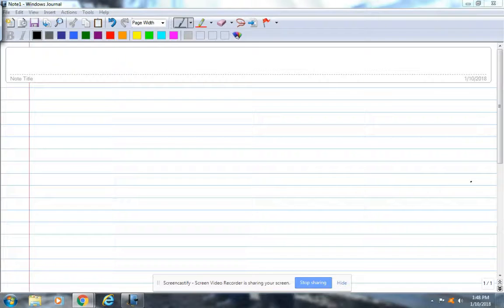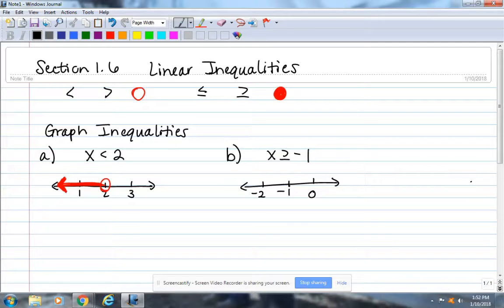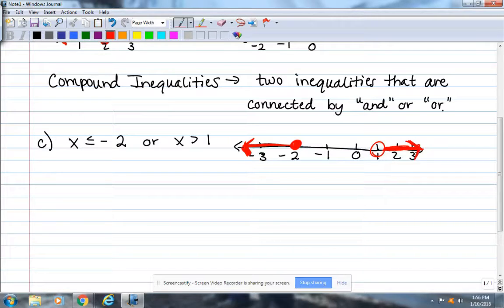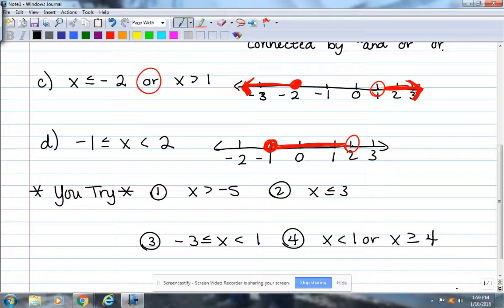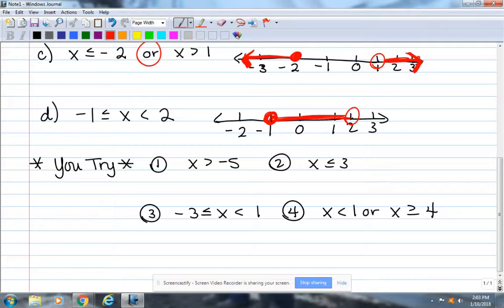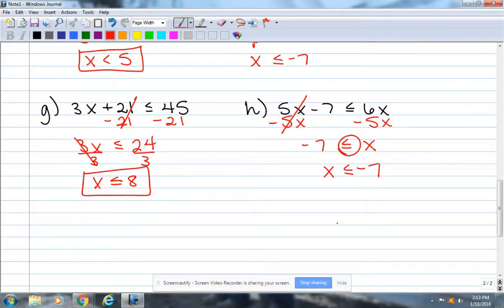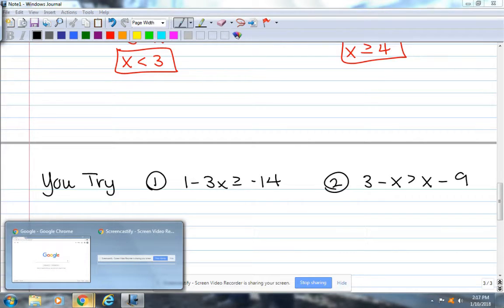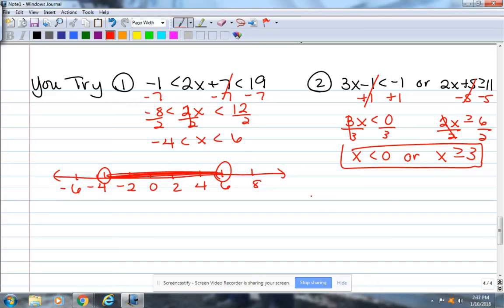Algebra 2 Section 1.6